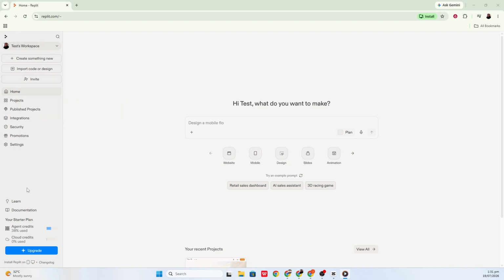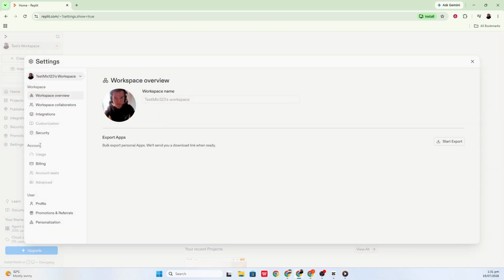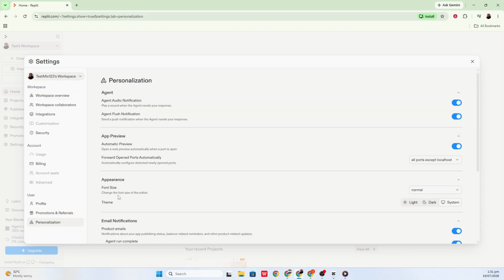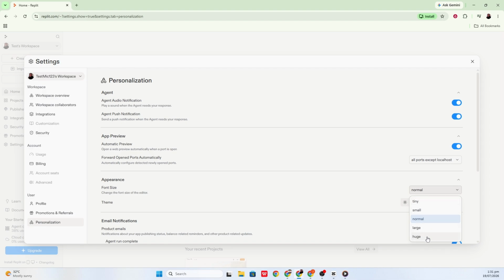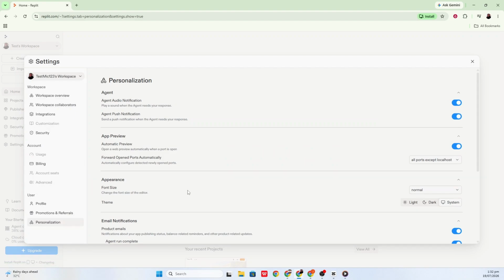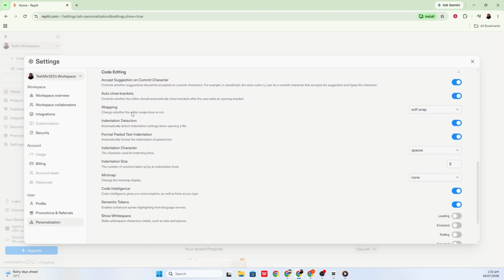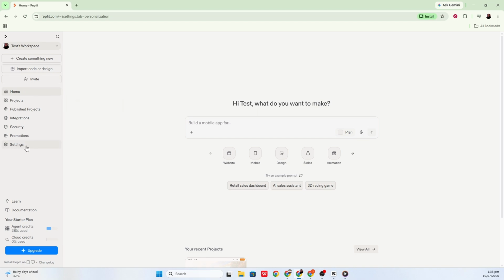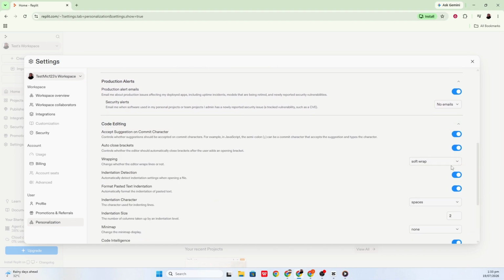How To Change Font Size And Wrap Text In Replit (2026)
Learn how to change the font size and enable text wrapping in Replit to make your coding workspace easier to read. This step-by-step tutorial shows you how to adjust editor font size, turn on line wrapping, and customize your coding environment for improved productivity. By the end of this guide, you'll know how to personalize Replit editor settings for a more comfortable coding experience.

Video Chapters
0:00 How to Change Font Size and Wrap Text in Replit
0:07 Why Adjust Font Size and Line Wrapping in Replit
0:14 Open Replit Workspace Settings
0:23 Click the Settings Gear Icon in Replit
0:30 Find the Font Size Setting in Replit
0:38 Choose a Font Size in Replit Editor
0:46 Apply a New Font Size in Replit
0:56 Change Replit Font Size Without Refreshing
1:05 Adjust Replit Font Size Anytime
1:16 Enable Text Wrapping in Replit Editor
1:24 Fix Long Lines of Code in Replit
1:32 Open the Line Wrap Setting in Replit
1:40 Find the Text Wrapping Option in Replit
1:47 Turn On Soft Wrap in Replit Editor
1:56 Enable Line Wrapping for Long Code Lines
2:03 View Long Code Without Horizontal Scrolling
2:12 Read Code More Easily with Text Wrapping
2:21 Turn Off Text Wrapping in Replit
2:29 Change Replit Editor Font Size Again
2:37 Switch Between Wrapped and Unwrapped Code
2:44 Customize Replit Editor Settings
2:51 Apply Replit Editor Changes Instantly
2:57 Edit Code More Comfortably in Replit